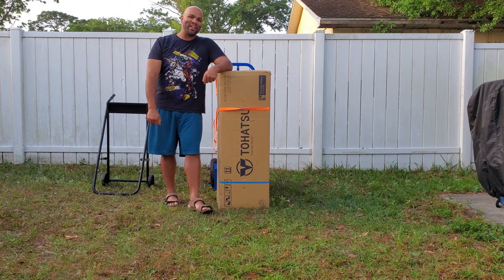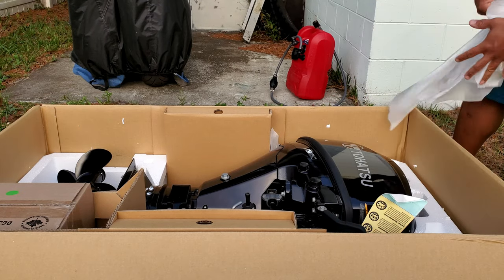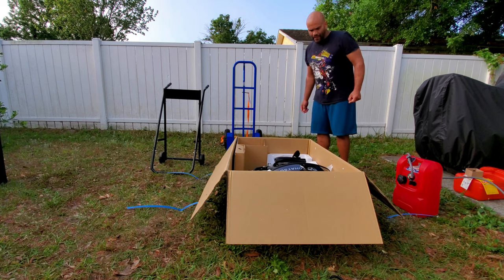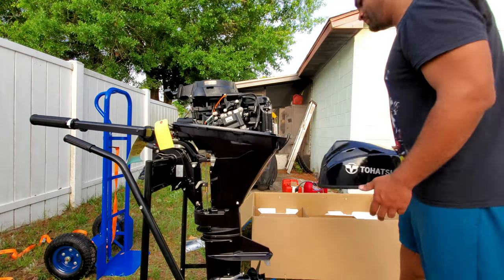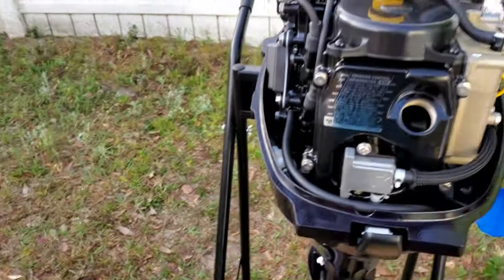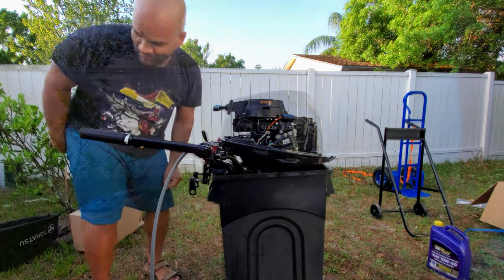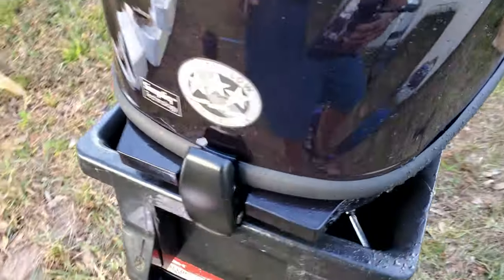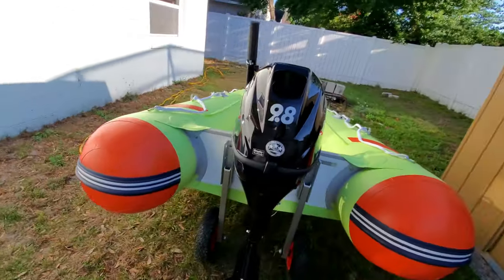2021 Tohatsu 9.8hp outboard unboxing and first start up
Hello everyone! I finally made the choice to purchase a 9.8hp outboard, and honestly, this will probably be the biggest outboard I'll ever own. I really like portable and lightweight outboards like my 6hp Tohatsu, but recently I've started doing outings with other fellow inflatable boat enthusiasts from Facebook and Youtube and most of them have powerful outboards and I was being left behind. Now with this motor, I'll be able to keep up with ease.

***SHOP***

Link to Boatstogo "Using this link helps me to continue making videos"

Royal Purple 10w30 oil
Outboard stands "Variety"
Outboard gear oil
Gear lube pump